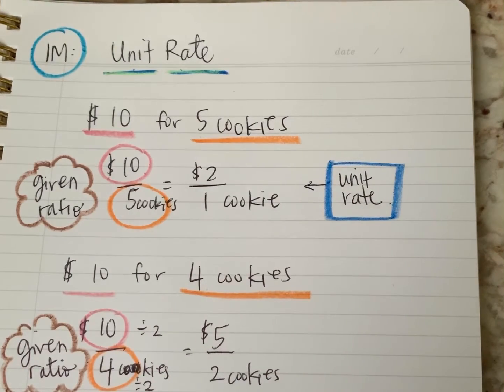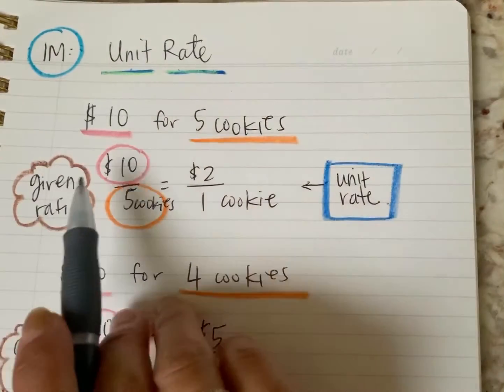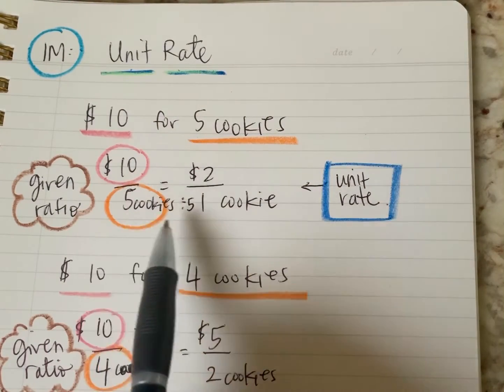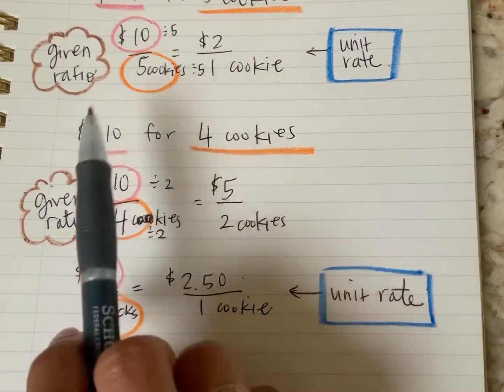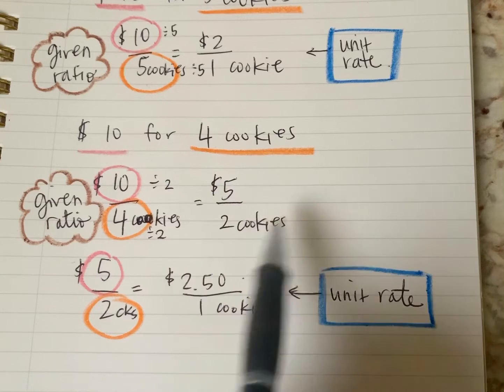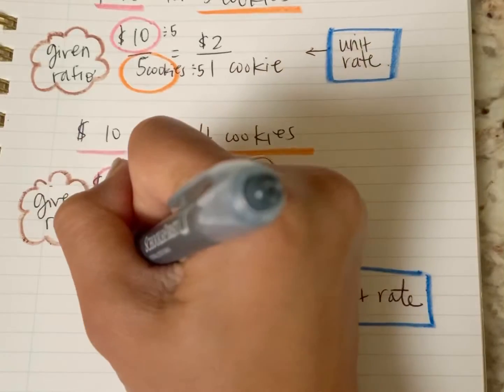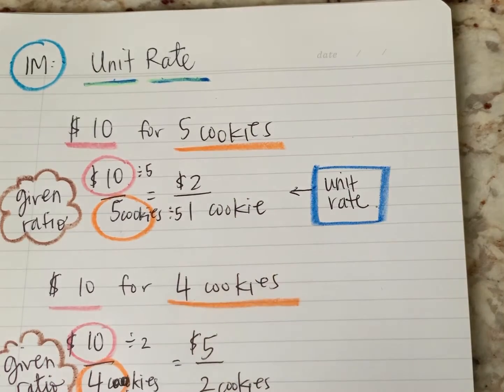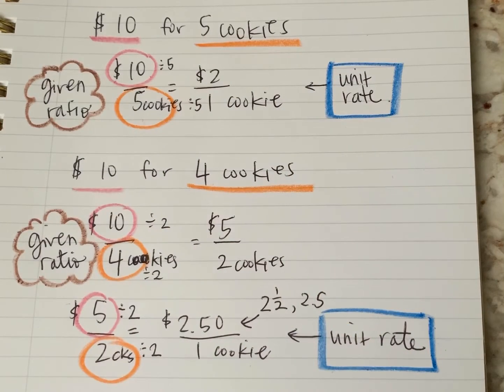QuaranTUBE w Dr. Z- Unit Rate